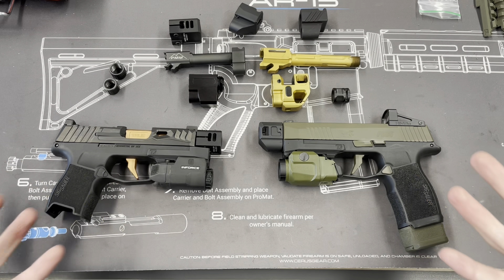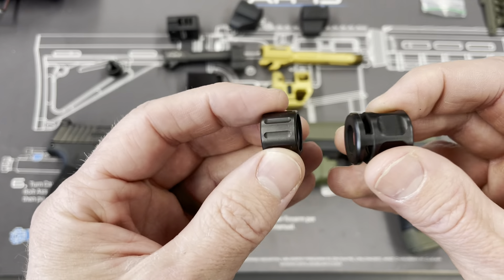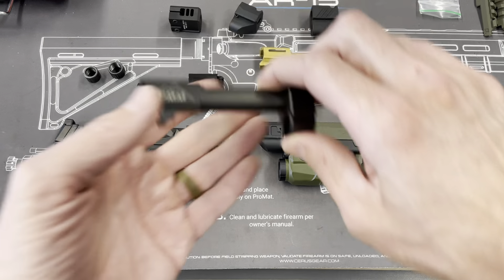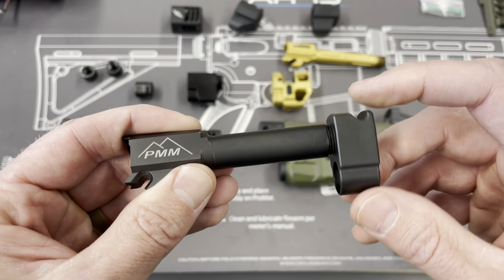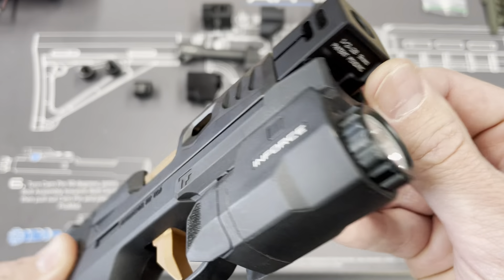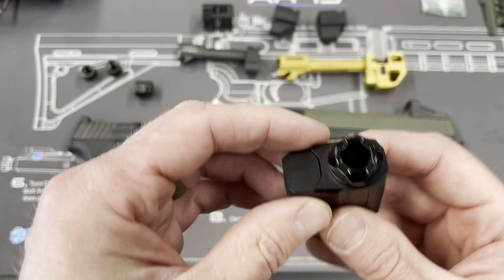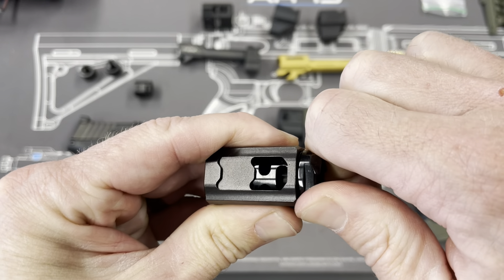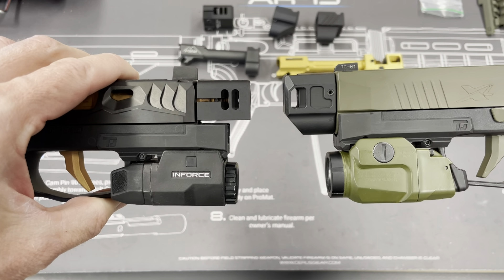Compensators mounting techniques, the right one for you?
A quick look at different mounting techniques for compensators and how each is good for specific uses.